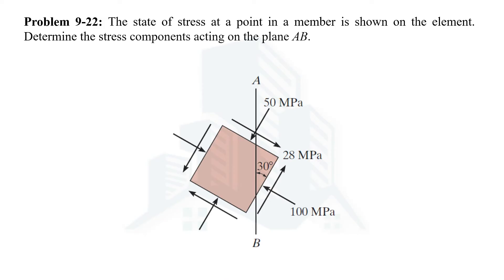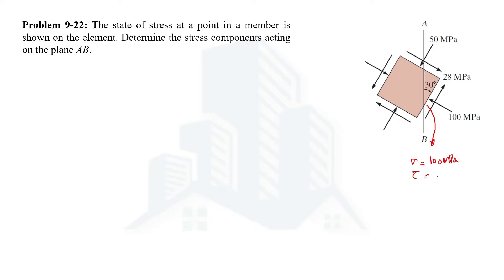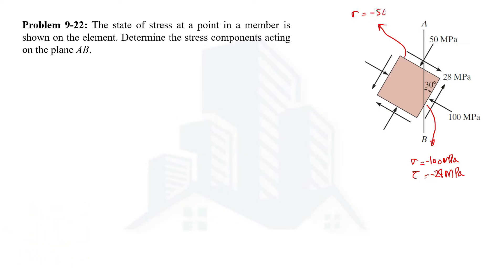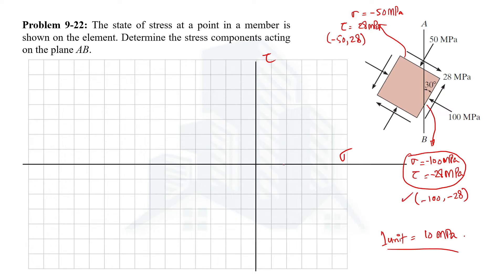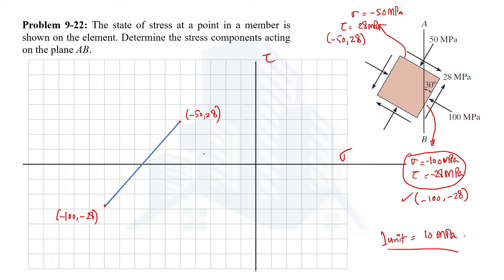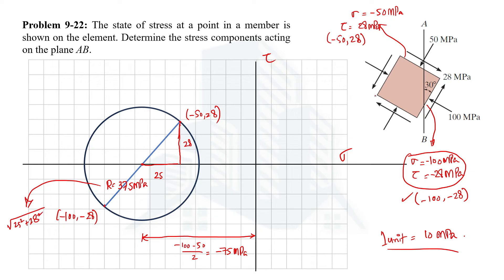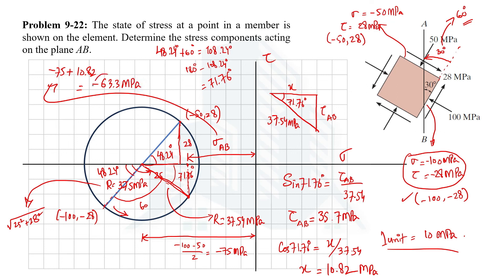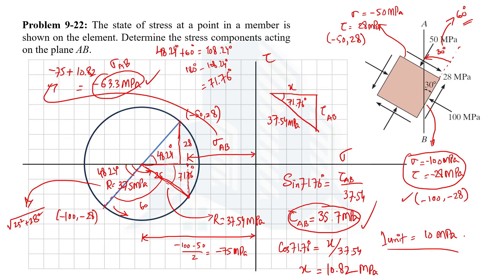Problem 9-22 Determine the stress components acting on the plane AB. By Mohr's Circle Method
This video explains in detail the solution to Problem 9-22 in the Chapter of Stress Transformations from the book Mechanics of Materials by R.C. Hibbeler 10th Edition, where the stress components acting on the AB are determined when the stress condition on an element is given.

Reference: Chapter No. 9 Stress Transformation, Mechanics of Materials by R.C. Hibbeler 10th Edition.